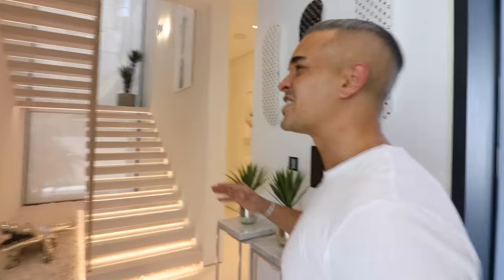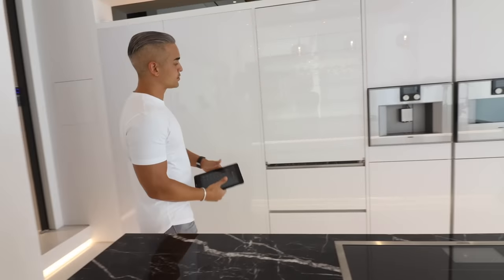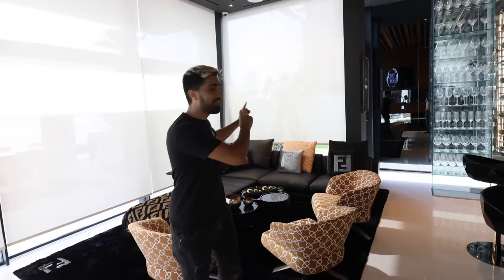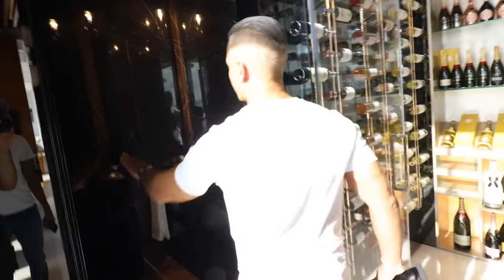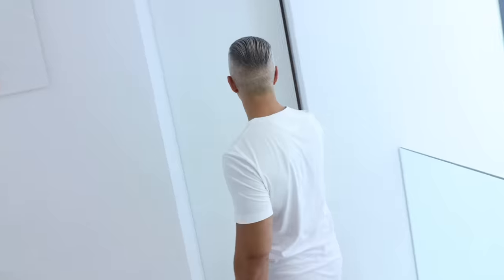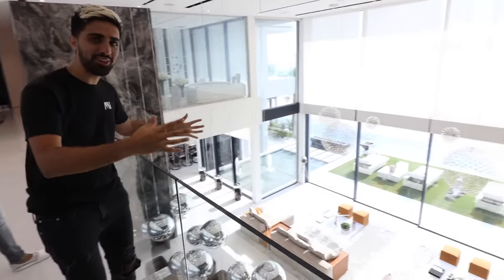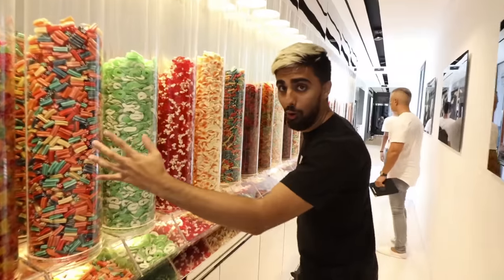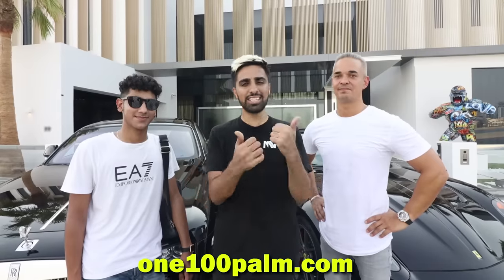Meet Dubai's RICHEST Kid , $120 Million Mansion (18 years old)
This beautiful mansion is for sale so check
It out 💪💪